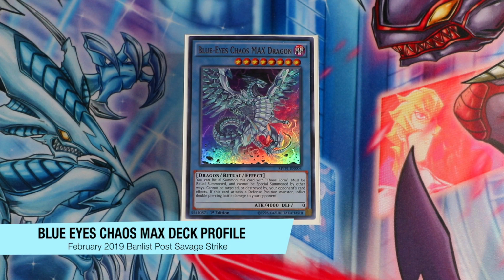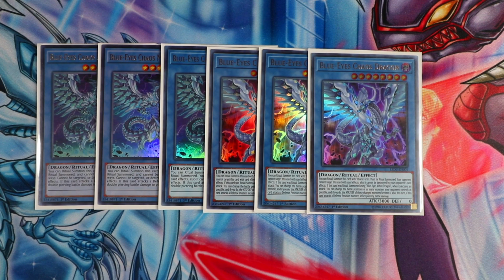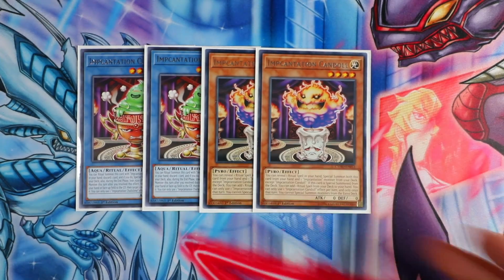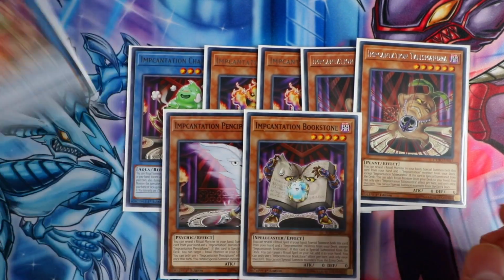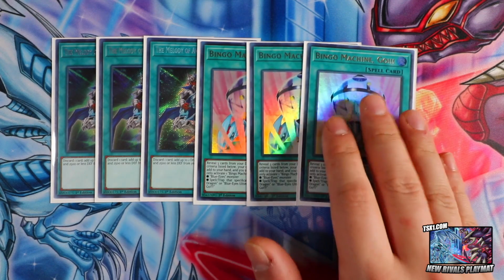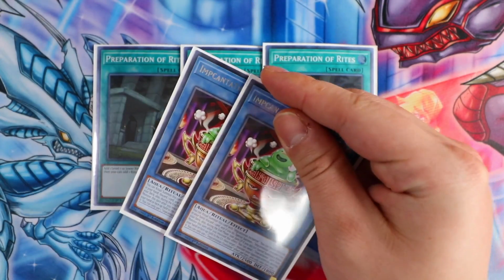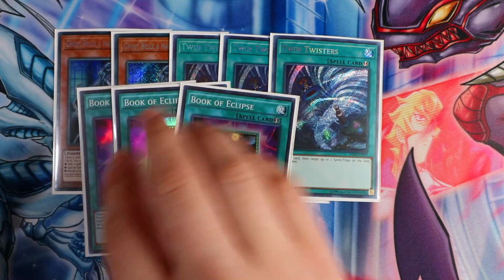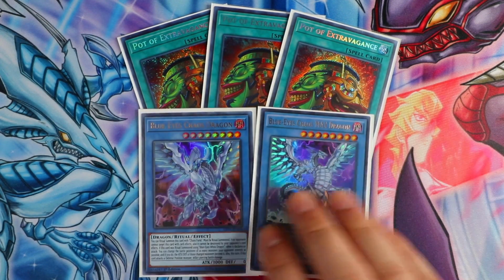Yu-Gi-Oh! THE BEST! BLUE-EYES CHAOS MAX DECK PROFILE! FT. EXTRAVAGANCE! FEBRUARY 2019 BANLIST!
Get the Brand New Rivals 2019 Playmat Today! (Stardust vs Red Dragon)

► Want the singles from this deck profile? Check out Dollys!

@ teamsamuraix1

►YGOPro/DN:
User: TeamSamuraiX1